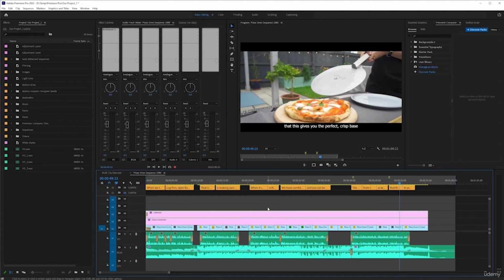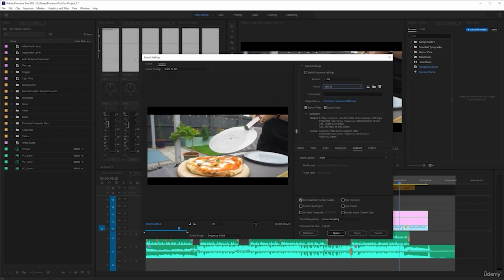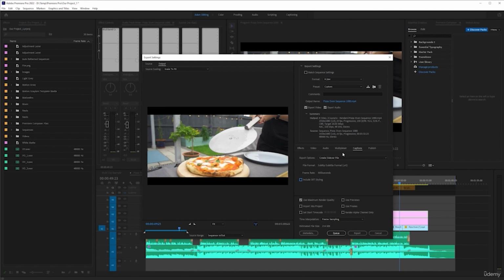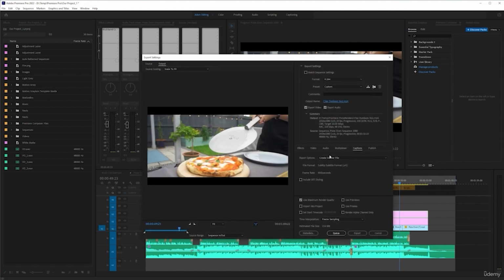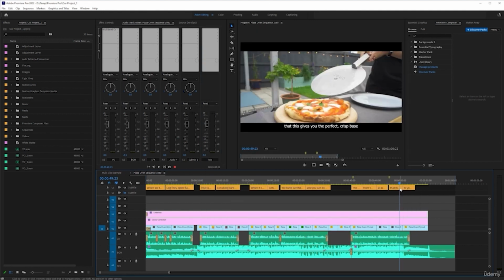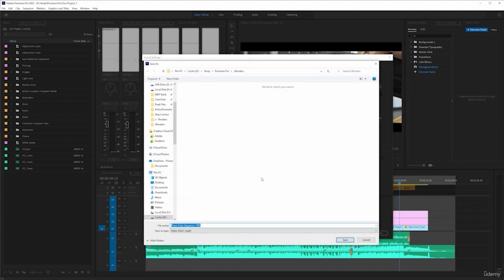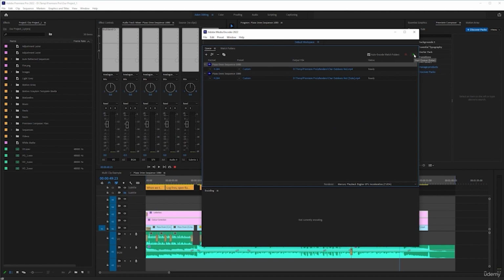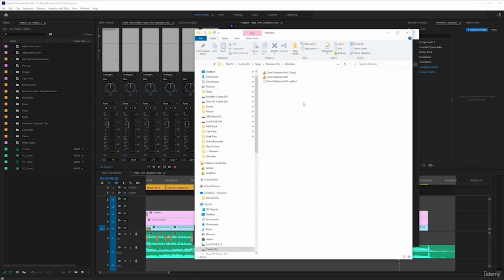Adobe Premiere, Rendering Options for Subtitles